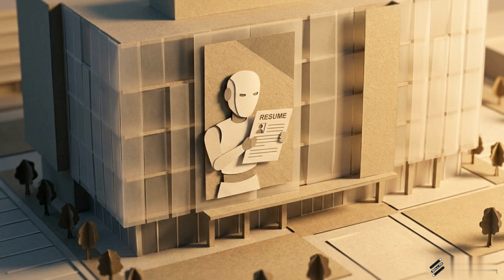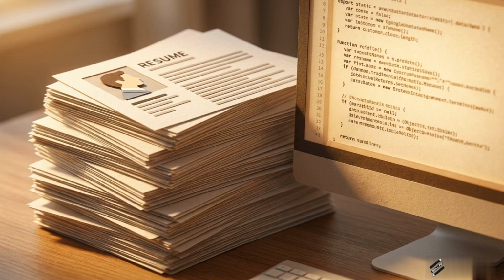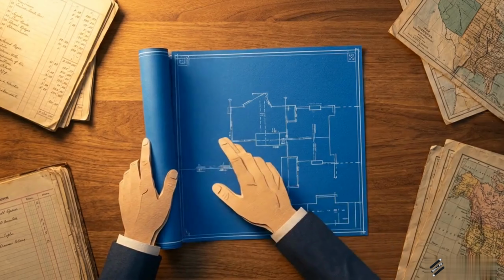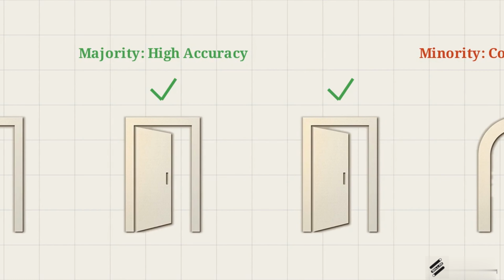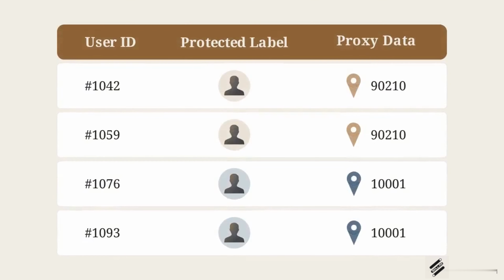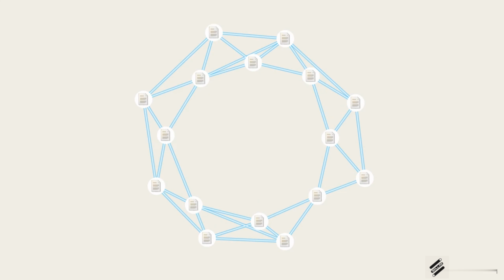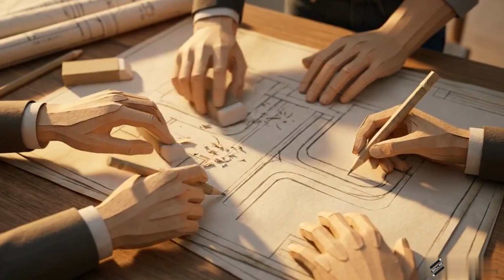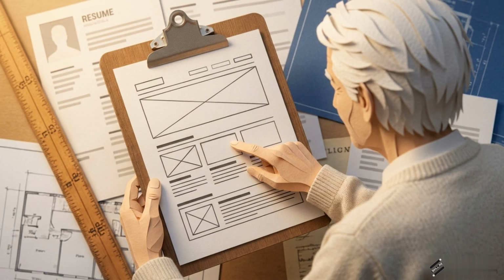CAP Certification: Understanding AI Bias: Sources and Impacts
Understanding AI Bias: Sources and Impacts

Everything AI professionals need to know about understanding ai bias: sources and impacts. From fundamentals to advanced techniques, with hands-on exercises and real-world case studies.

In this lesson from the CAP Certification program, you'll learn:

• Conduct a thorough assessment of current state and capability gaps
• Define clear success metrics aligned with business objectives
• Engage stakeholders early and maintain transparent communication
• Implement in phases with clear milestones and review points
• Build capability through training and knowledge transfer